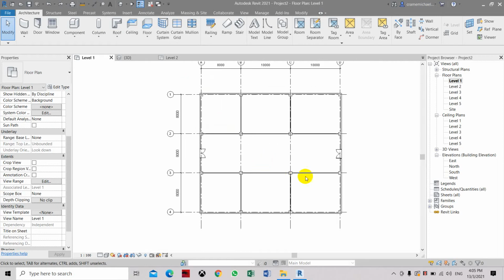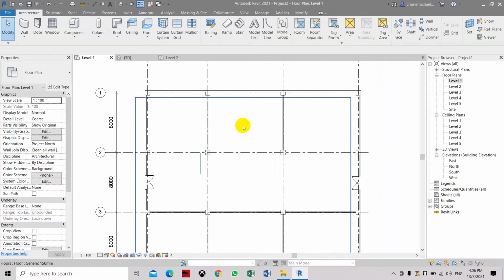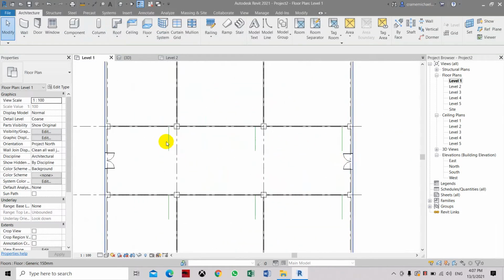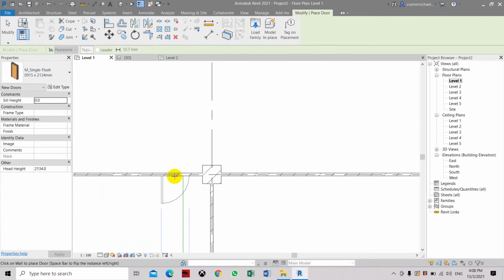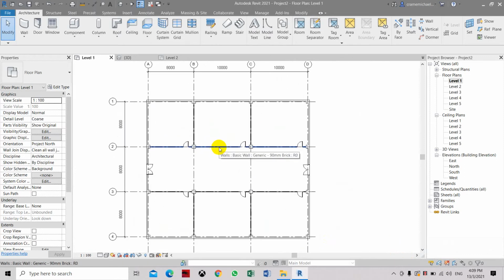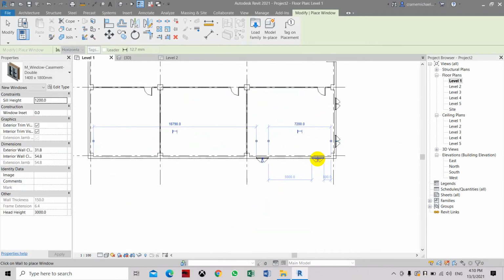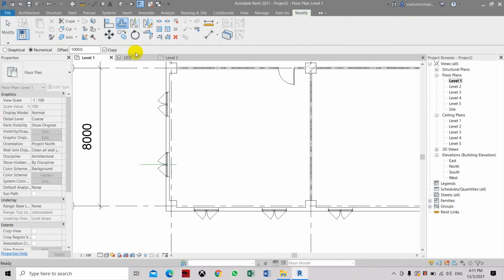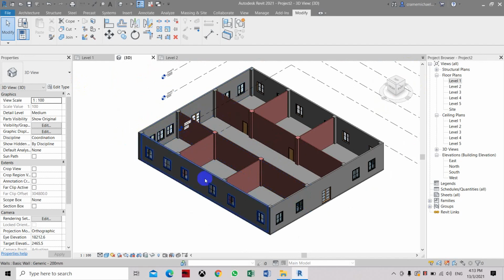Doors, Windows and Basic Commands In Revit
Doors, Windows and Basic Commands